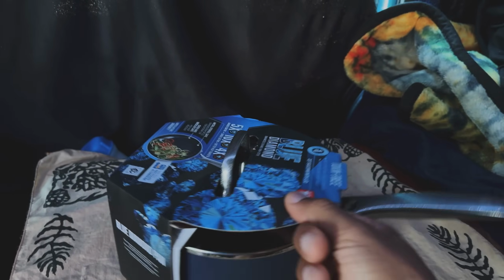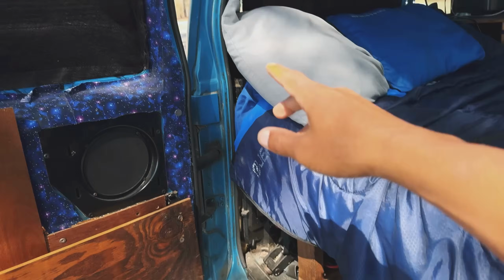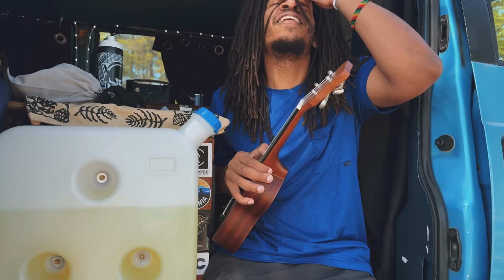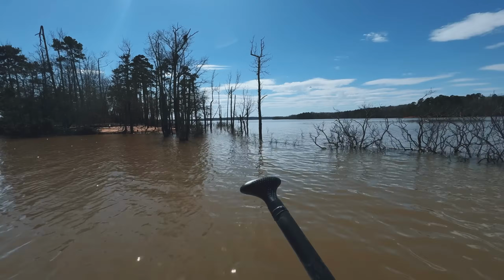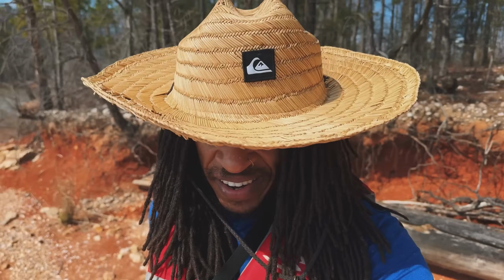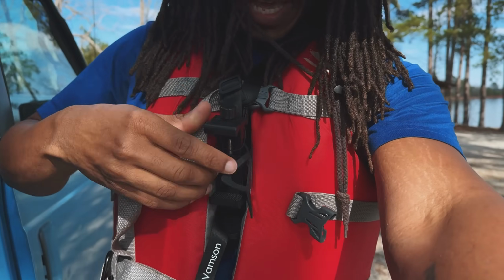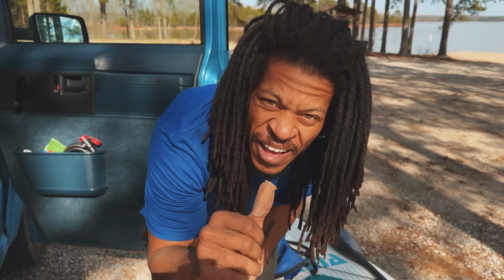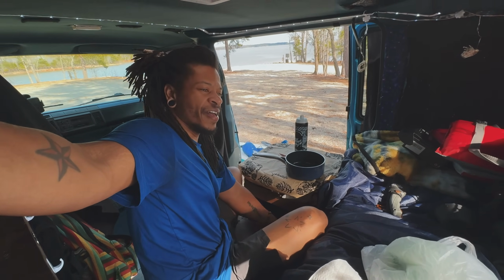This Is What Van Life Is All About For Me.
Van Life is different for all of us so this is my experience enjoying the great outdoors, doing some paddle boarding and cooking delicious food. Experiencing rural Virginia in a new way on lake Kerr aka Buggs island.

Amazon wishlist: